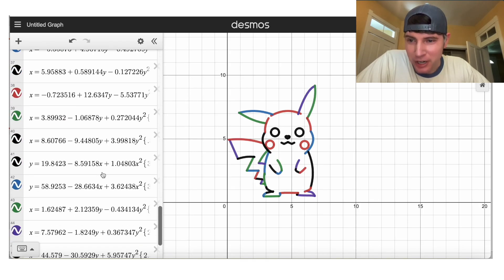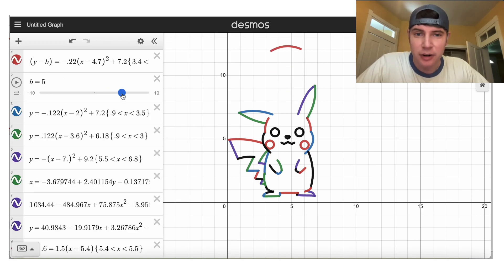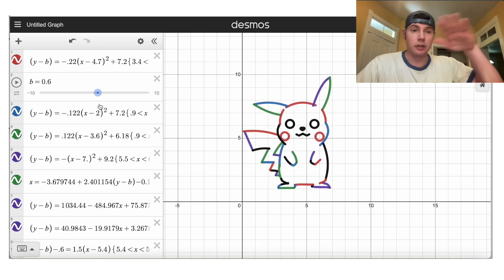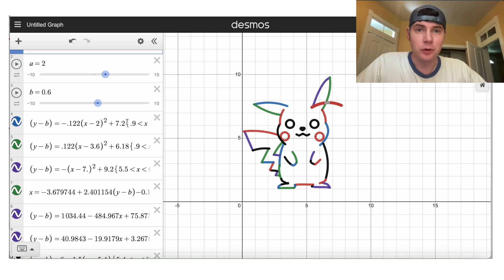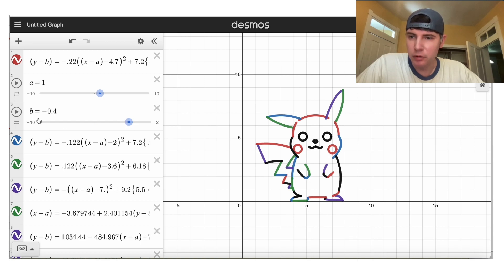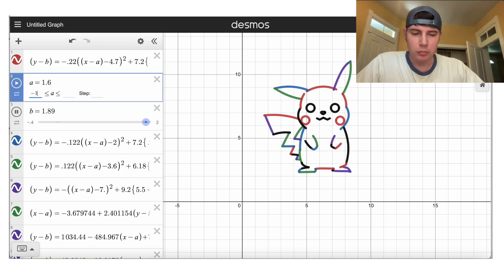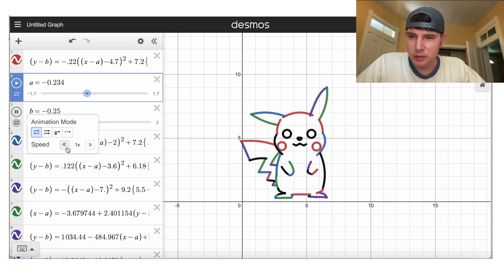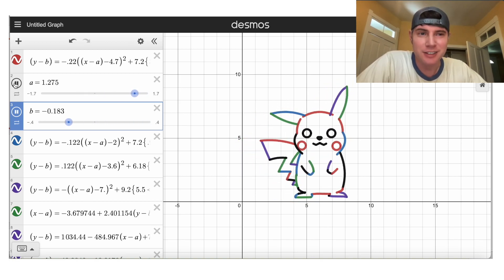Desmos Pikachu Dance Tutorial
I hope you guys like this Desmos Tutorial!